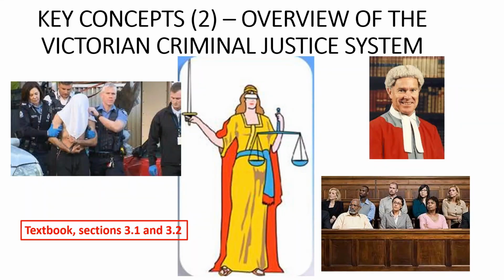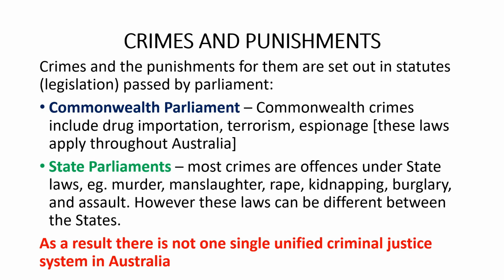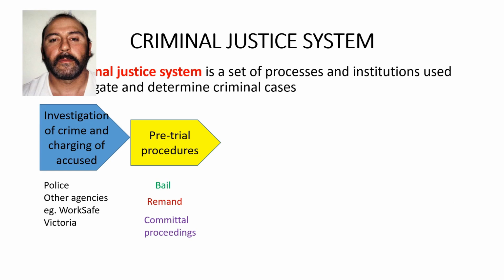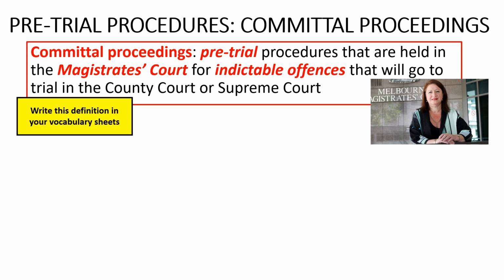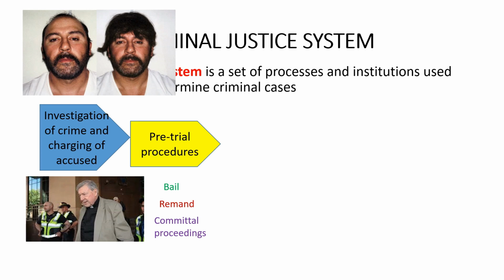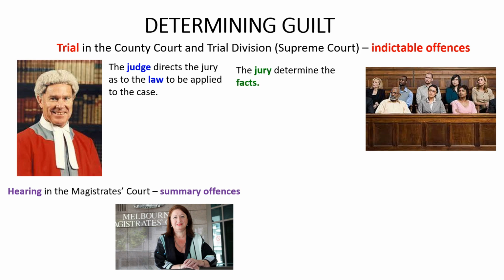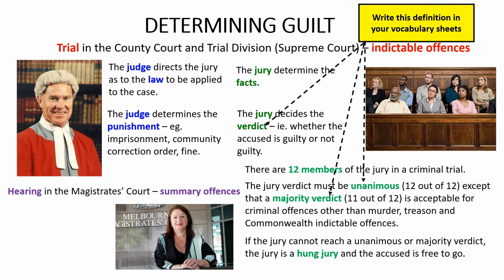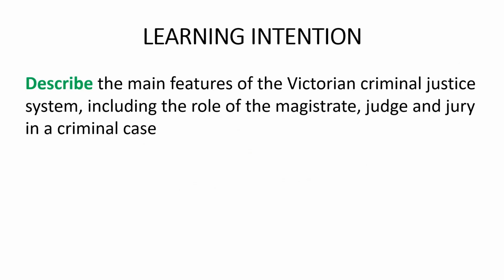Key Concepts 2 Overview of the Victorian criminal justice system